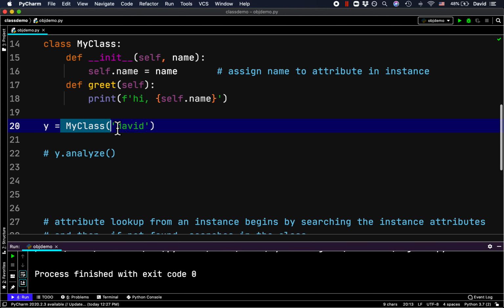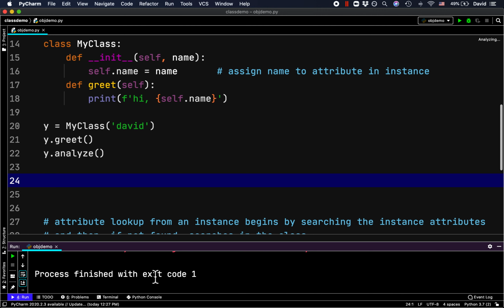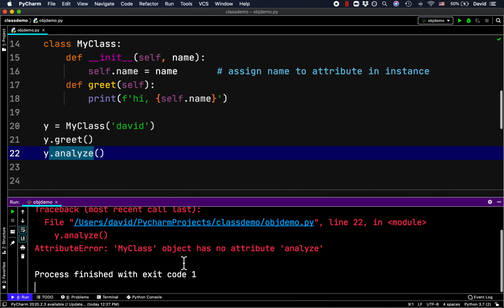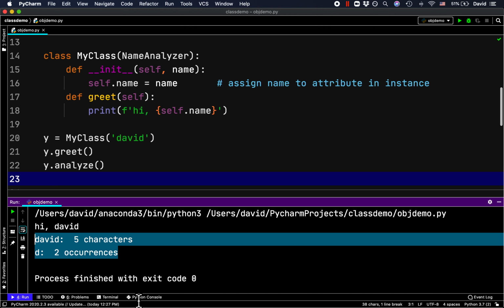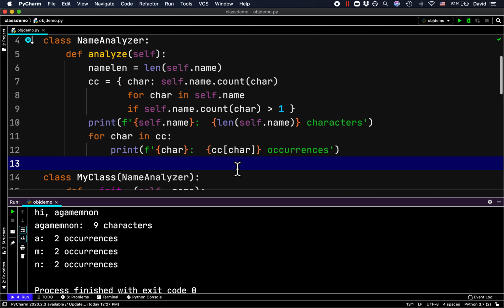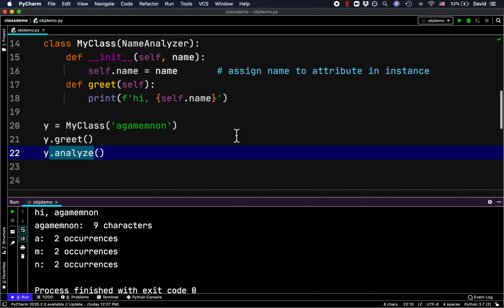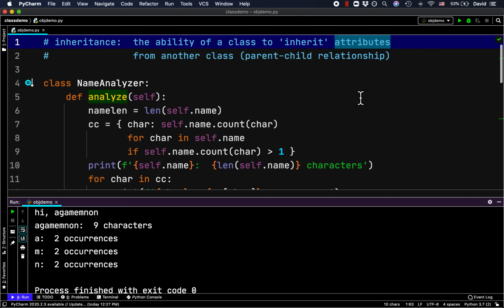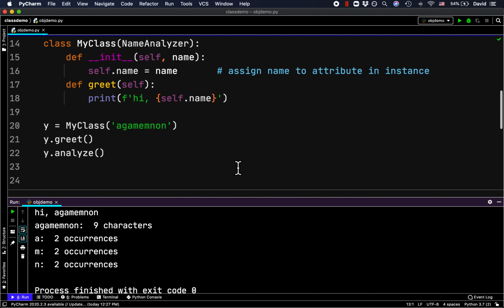Classes 6: Inheritance